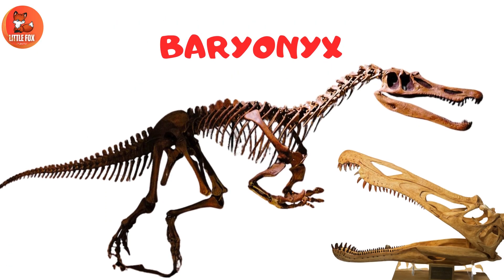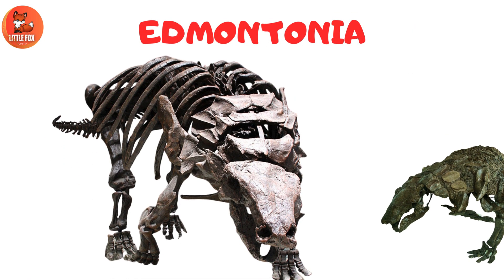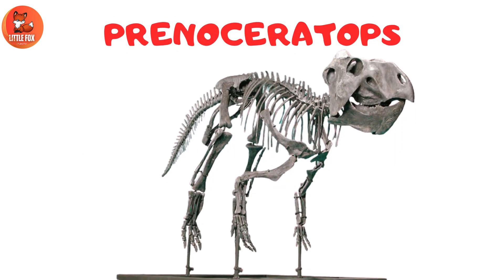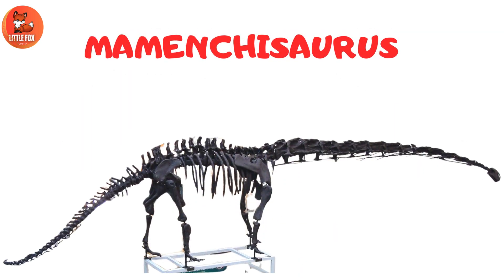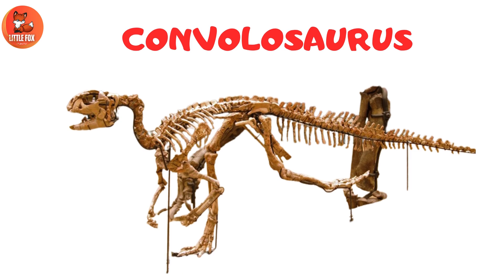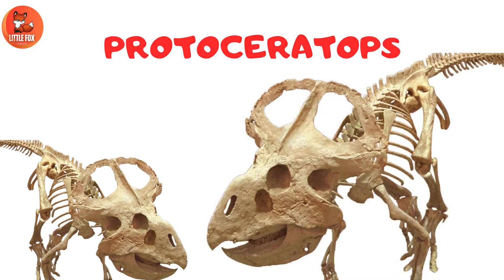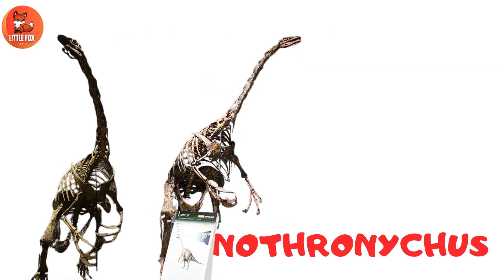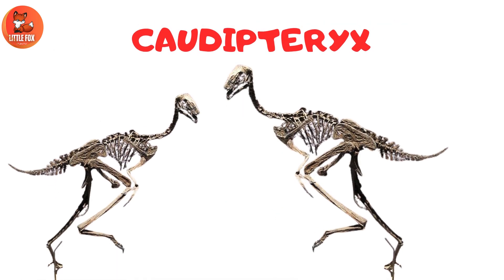Dinosaurs for kids | Learn 40 Real 🦖Dinosaurs Skeleton Bone Names Part- 1 kids dinosaurs🦕dinosaur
🦖💀 Welcome to a fun and educational dinosaur adventure! In this exciting learning video, kids will discover and learn the 40 different types of dinosaur skeleton bones in English. Using big CAPITAL LETTERS, clear pronunciation, and fun visuals, this video is perfect for young explorers who love dinosaurs, bones, and science!

🧠 What your kids will learn in this video:

40 types of bones found in a dinosaur skeleton

How to pronounce each bone name in English

What each bone does in the dinosaur’s body

Vocabulary building and reading practice

A fun introduction to paleontology and anatomy

From the SKULL that protects the brain to the FEMUR that helps dinosaurs walk, this video shows kids how each bone played an important role in helping dinosaurs move, eat, and survive. Kids will see:

Realistic illustrations of dinosaur skeletons

Highlighted bone parts with their names

Repetition of each bone name with voiceover

🔎 Some of the bones kids will learn:

SKULL

JAW

TEETH

SPINE

NECK VERTEBRAE

RIBS

SCAPULA

HUMERUS

ULNA

RADIUS

PELVIS

FEMUR

TIBIA

FIBULA

TAIL VERTEBRAE

CLAWS

TOE BONES

SHOULDER BLADE

ARM BONES

🎨 This video includes:

Dinosaur skeleton animations

Large, easy-to-read text

Engaging sound effects

Gentle music to support focus

A friendly narrator guiding kids through learning

Perfect for:

Preschoolers

Kindergarteners

Primary grade students

Homeschool learning

Dinosaur lovers and future scientists

By the end of this video, kids will be able to recognize and name 40 different dinosaur skeleton parts confidently and proudly — all while having fun!

Dinosaurs Video
Prehistoric Dinosaurs
Marine reptiles dinosaur
Prehistoric predators

Commonwikipedia.org
 Wikipedia.org